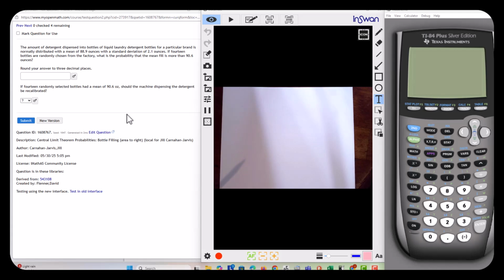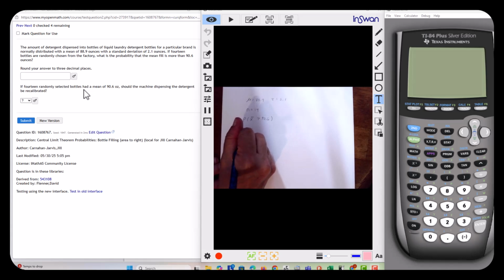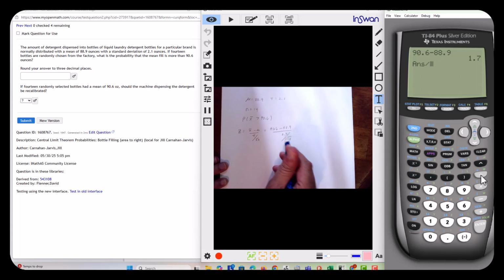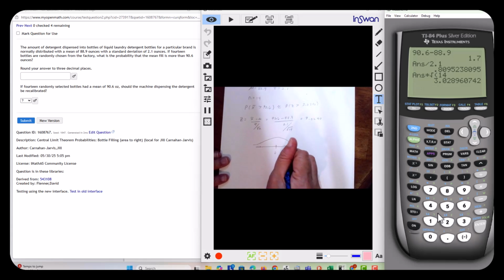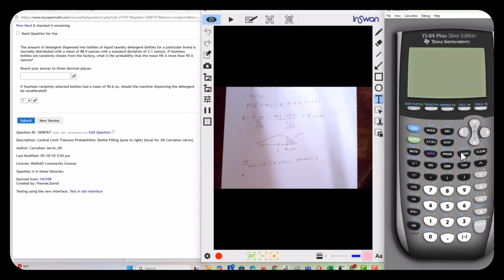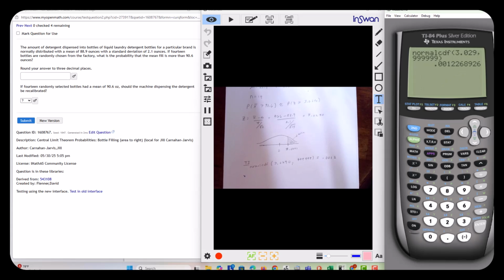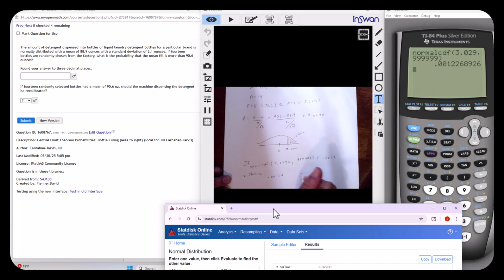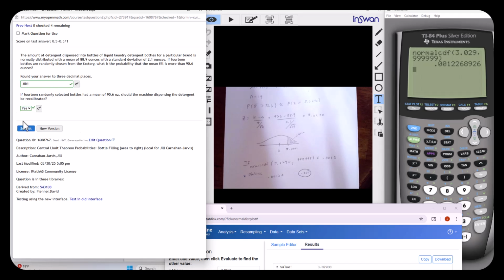Central Limit Theorem 2